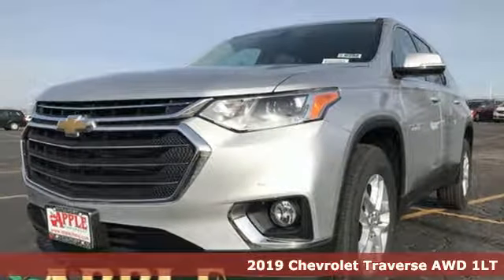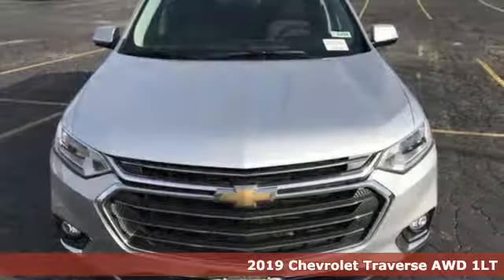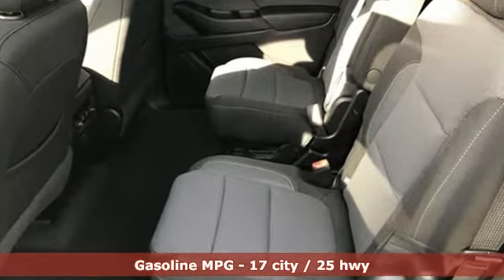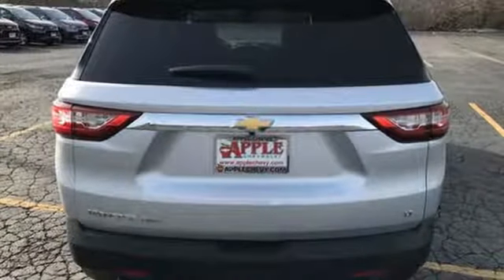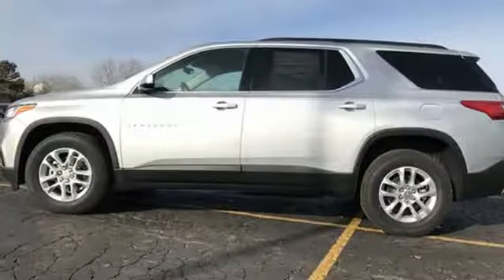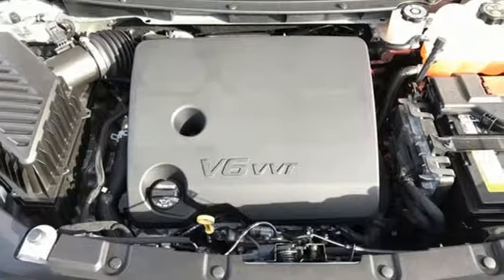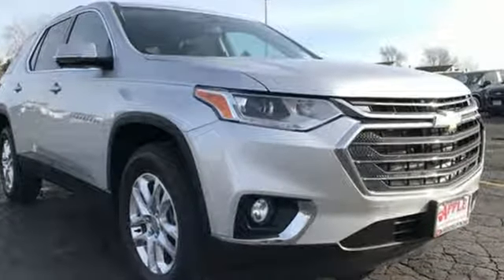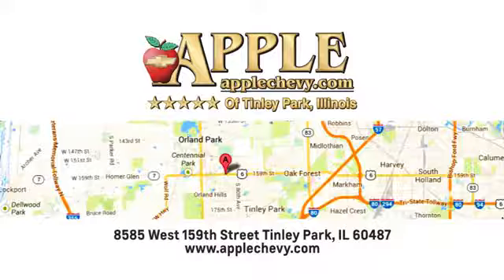2019 Chevrolet Traverse Tinley Park IL Orland Park, IL #19-0292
Year: 2019
Make: Chevrolet
Model: Traverse
Trim: LT
Engine: 3.6L V6 SIDI VVT
Transmission: 9-Speed Automatic
Color: Silver
Interior: Jet Black
Stock #: 19-0292
VIN: 1GNEVGKW1KJ158532

Address:
8585 West 159th Street